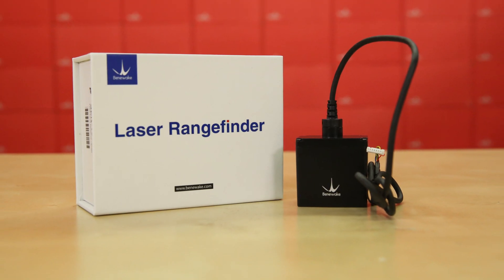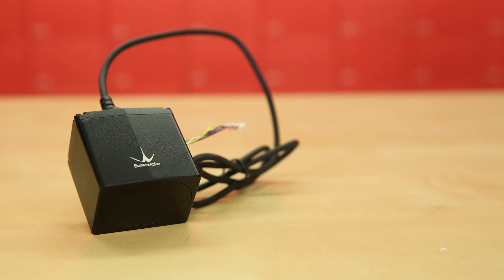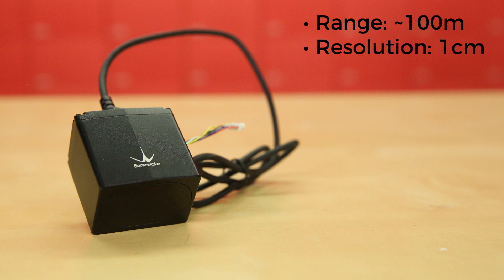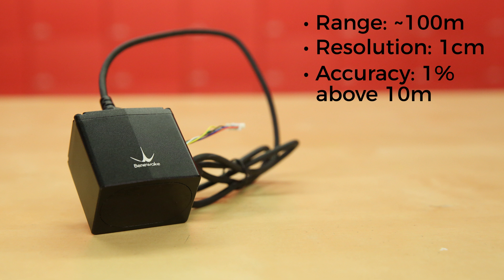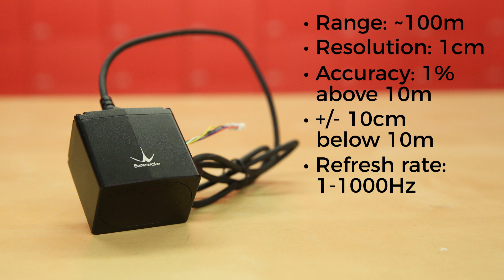Product Showcase: TF03 Long-Distance LiDAR Module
The TF03 is the third generation product of TF series and is a ToF (Time of Flight) LiDAR sensor capable of measuring the distance to an object as close as 10 centimeters and as far as 180 meters!!! As with all LiDAR sensors, your effective detection distance will vary depending on lighting conditions and the reflectivity of your target object. What makes this sensor special is its size & environmental operating range. Measuring only 44x43x32mm, the TF03 allows you to integrate LiDAR into applications traditionally reserved for smaller sensors and in harsh environments thanks to its IP67 rating. IP67 aka "Dust tight & water resistant" and -25~60℃ operating temp. The TF03 is easy to power at only 5V and easy to talk to using a 3.3V UART at 115200 baud.